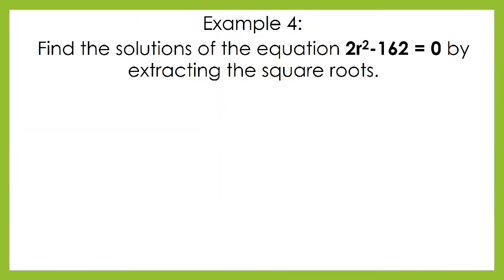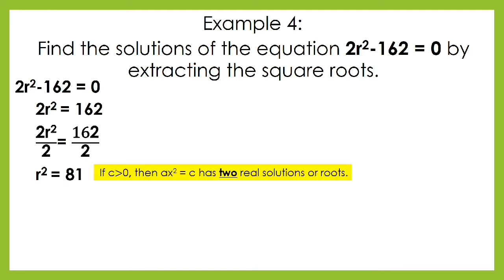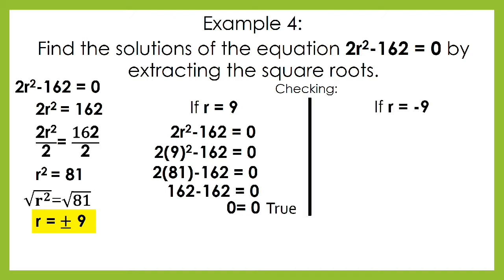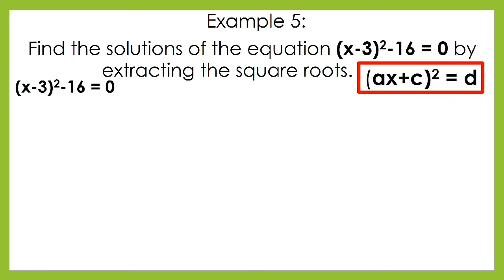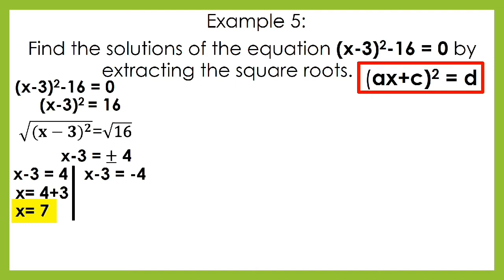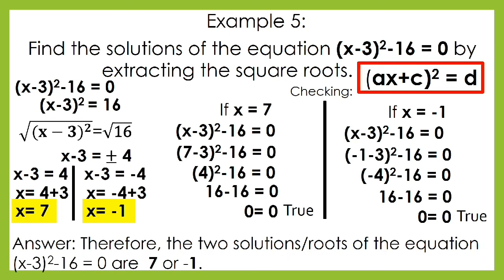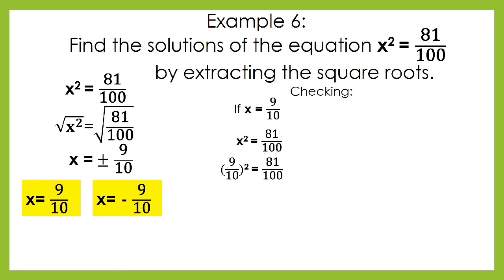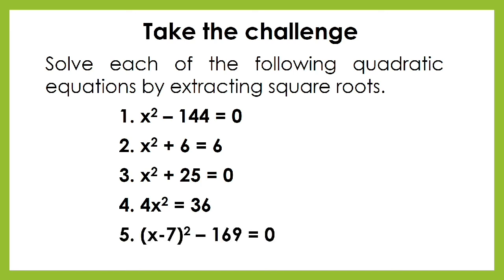SOLVING QUADRATIC EQUATIONS BY EXTRACTING SQUARE ROOTS (Part 2) Teacherrie TV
In this video, we will solve quadratic equations by extracting square roots.